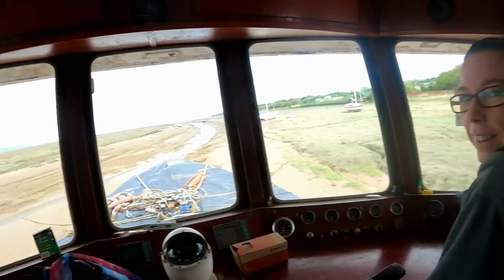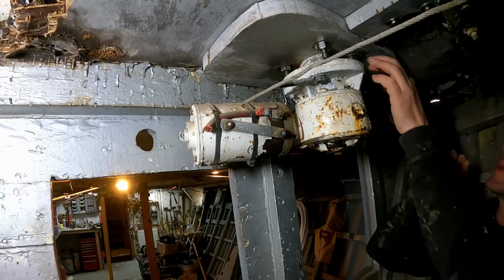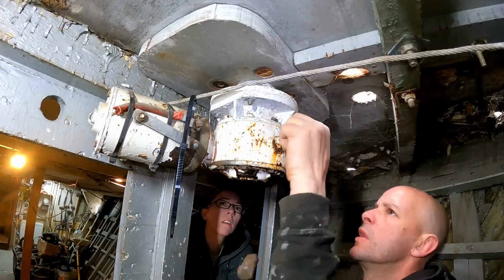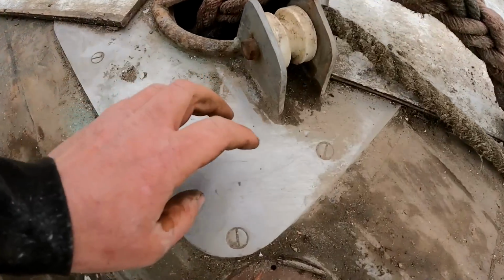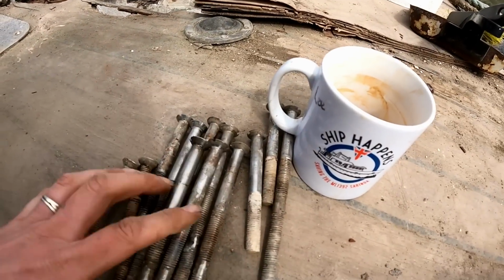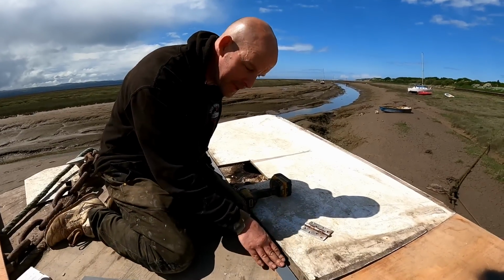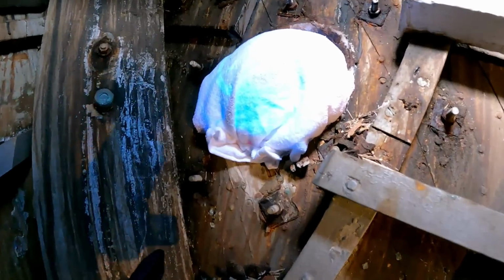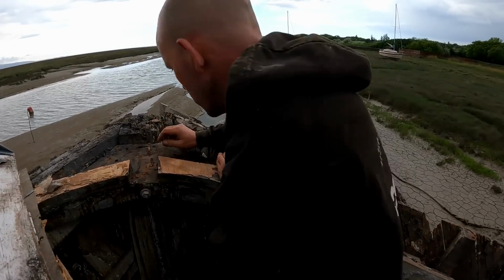Ep 124 - Stripping Down The Bow For Major Repairs - Windlass Removal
Time to remove all the parts from the boat that we dont need at the moment, we remove the windlass, and a few other things that our in our way, and make a hatch on the deck to make access more easy for repairs to start.

Wartime Activities
6/44            Operation Neptune Invasion of Normandy
149th ML Flotilla
6/6/44         Channel Marker at Gold Beach on D-Day
6/3/45         Captured a German Biber Type midget submarine off Breskens in the Scheldt Estuary. Eleven Bibers had sortied that day. Four were found abandoned along the coast at North Beveland, Knocke, Domberg and Zeebrugge.

1946           Fast Despatch Boat = FDB73
10/47          HM Customs & Excise = Valiant
1967           Sold = Frol - Pejo
1974           =Sarinda (Charter work on Crinan Canal)
1980-91      Extensive conversion to luxury motor yacht
11/95          Base ported at Liverpool